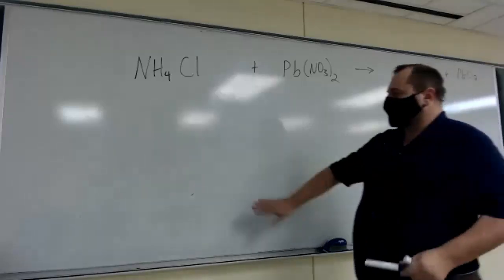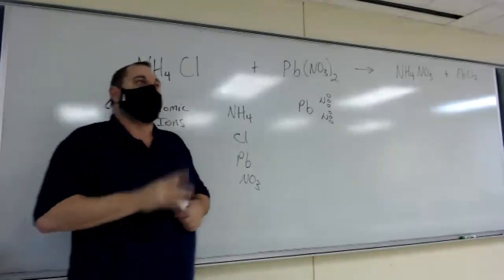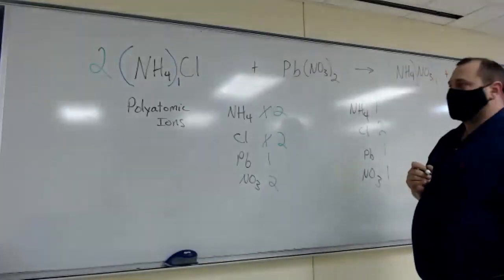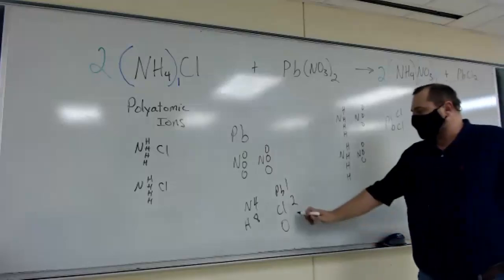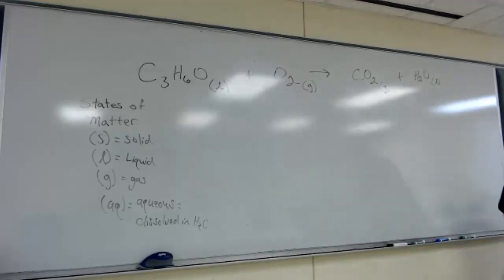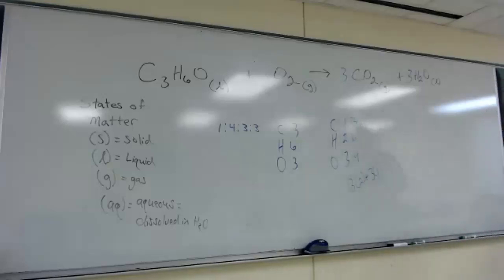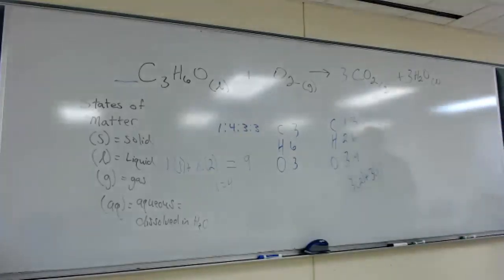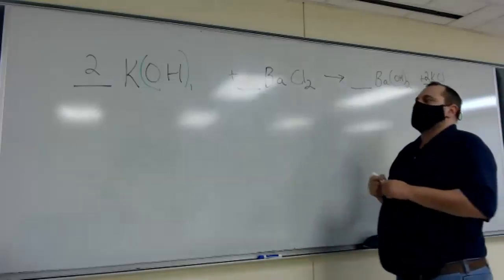Balancing Equations Tricks and Tools